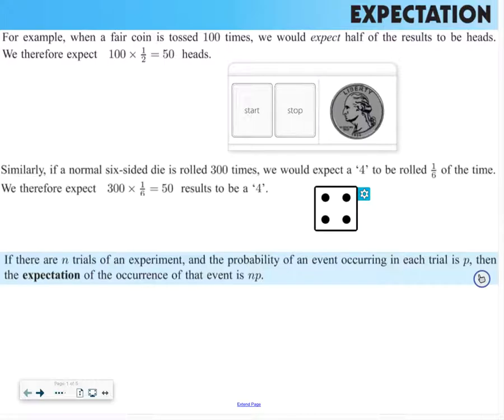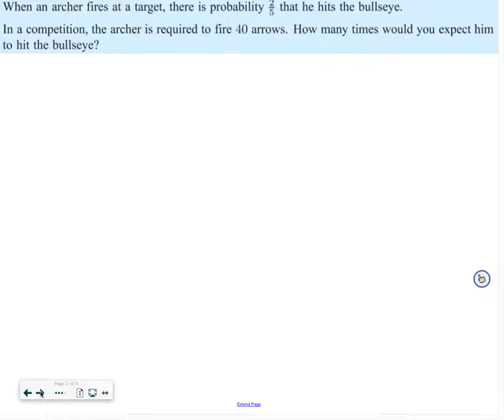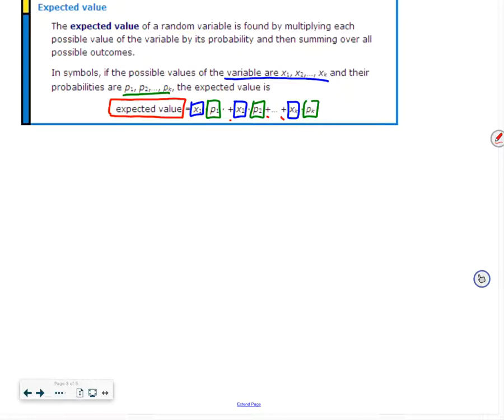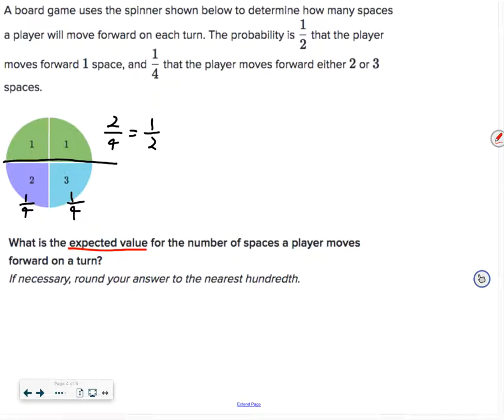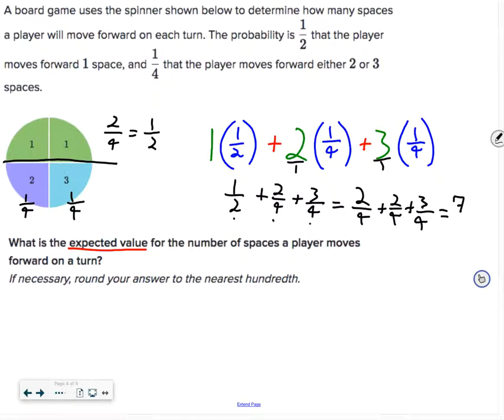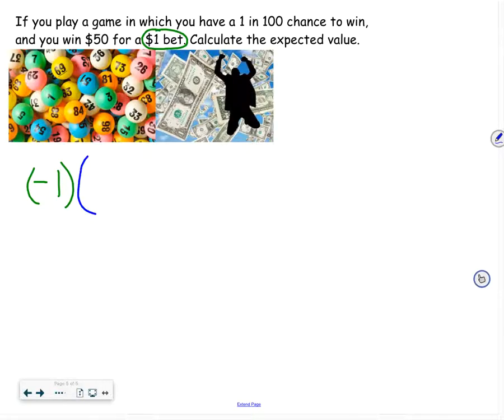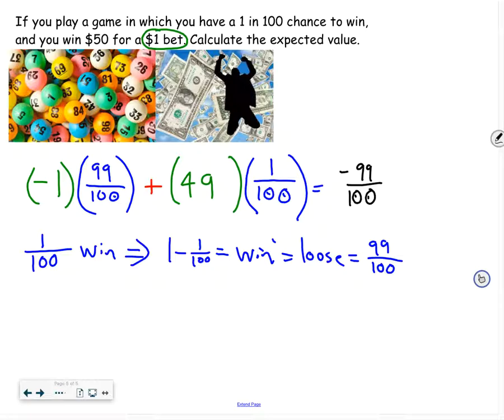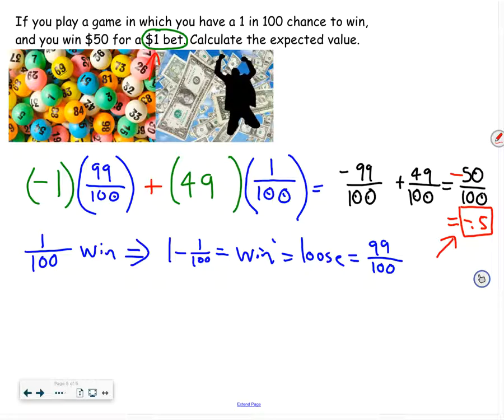Expectations & Expected Value